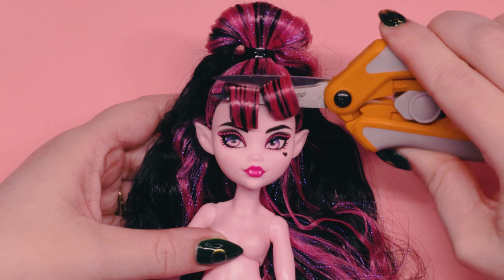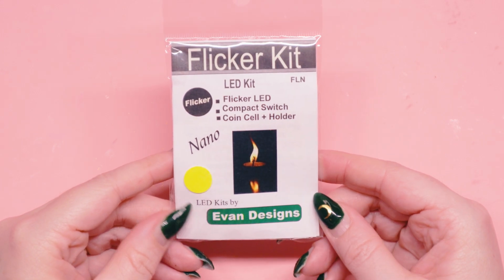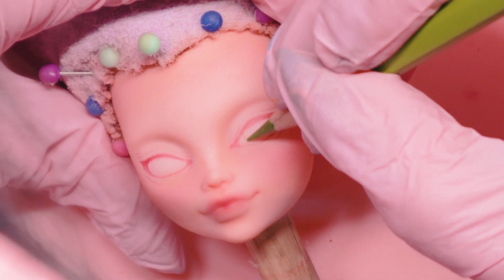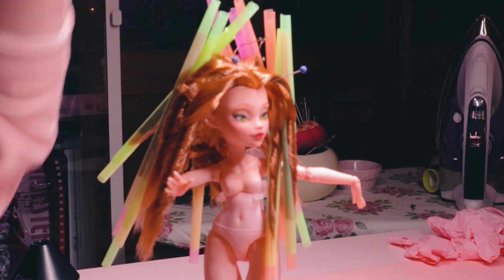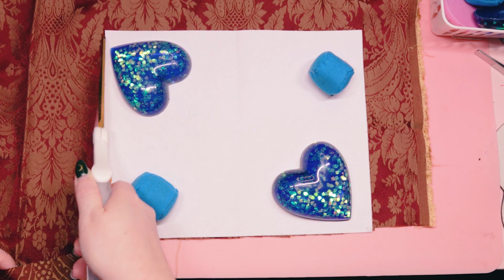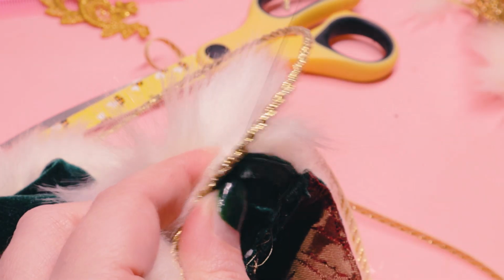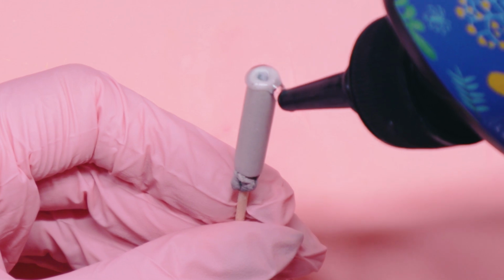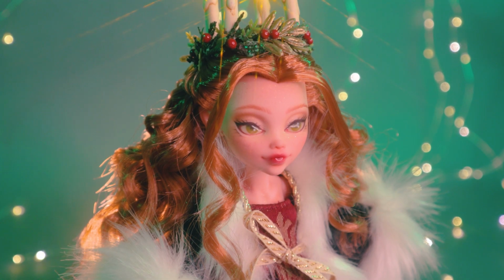Creating Ghost of Christmas Present✨🎅 | Monster High Custom OOAK Doll | Christmas Ghost Dolls Part 2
I don’t think I slept while making these dolls. 💀🌙✨

𝐋𝐢𝐯𝐞 𝐒𝐮𝐧 - 𝐖𝐞𝐝 𝟓𝐩𝐦 𝐄𝐒𝐓

Making Ghost of Christmas Yet to Come 💀🖤  |Monster High Custom OOAK Doll  | Christmas Ghost Dolls Part 3